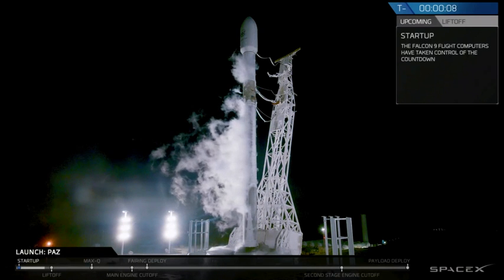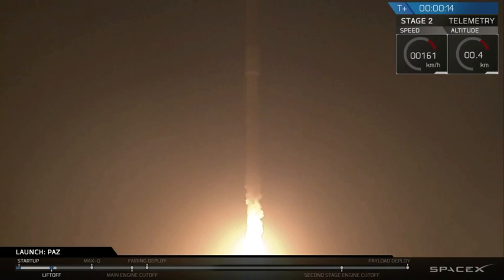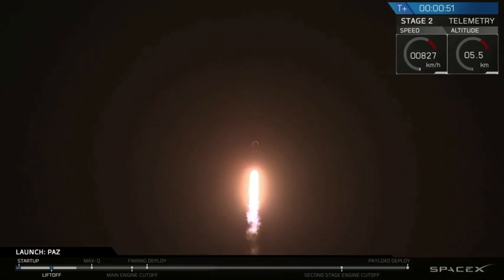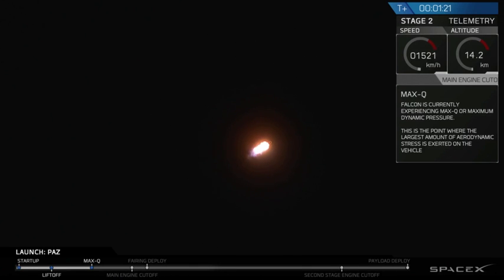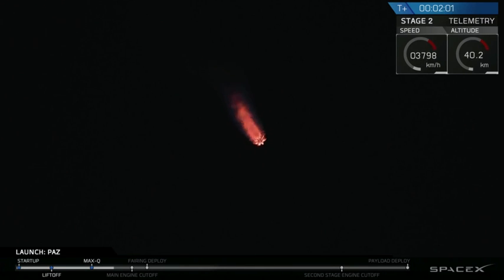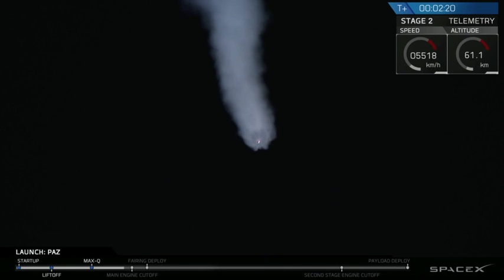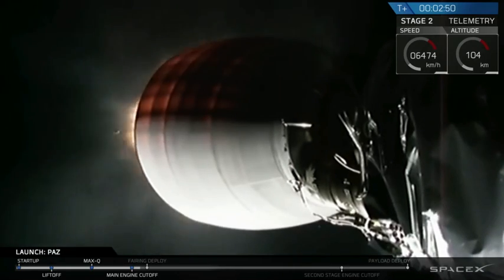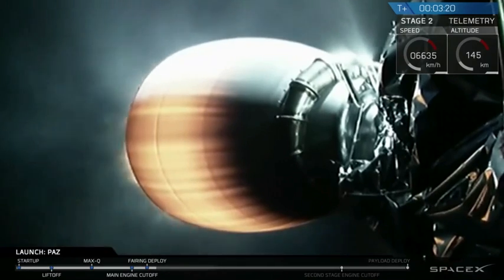SpaceX Launches 3 Satellites Atop Used Falcon 9 Rocket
The PAZ satellite and two SpaceX test satellites were launched from the Vandenberg Air Force Base in California on Feb. 22, 2018. Full Story

The first stage of the rocket was previously used in 2017 on the Formosat-5 mission

Credit: SpaceX